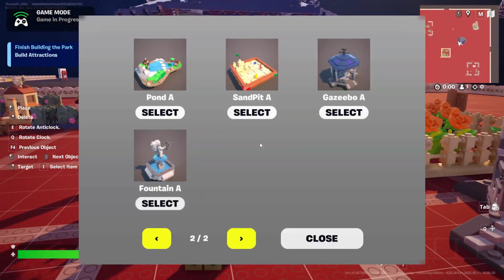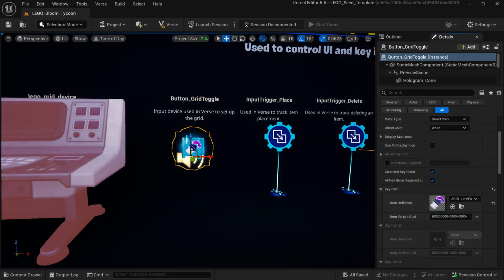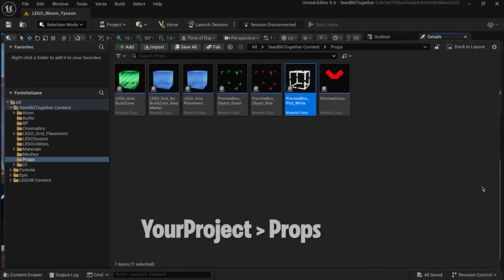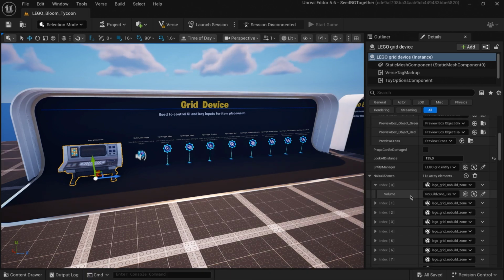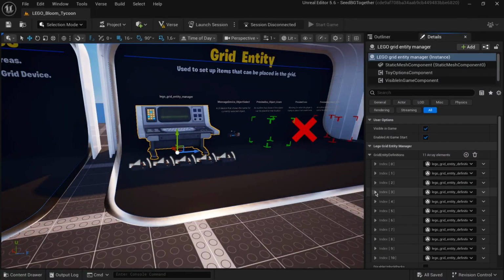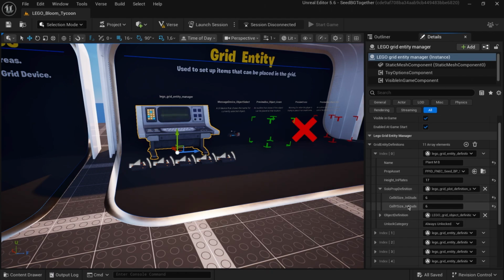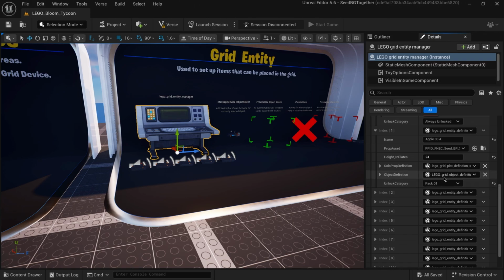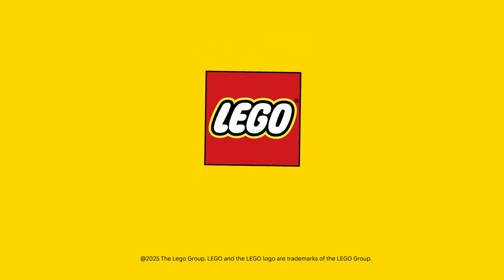LEGO Fortnite - Bloom Tycoon Overview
LEGO Bloom Tycoon allows players to spawn props into your islands during gameplay! This system, created to enhance the granular creativity within LEGO islands can enhance your island by adding customization and world building excitement! This overview will show you how the systems are connected and get you started on a journey to making exciting, creative islands.